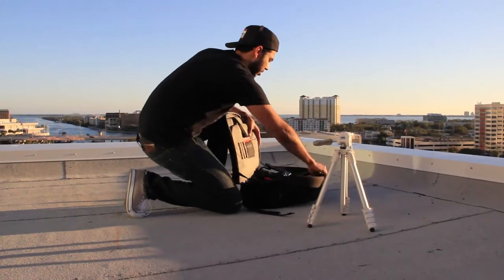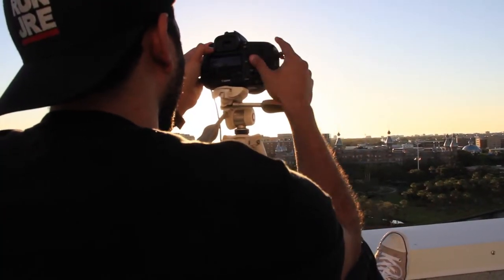The Art Of Timelapse - Mario Villavicencio